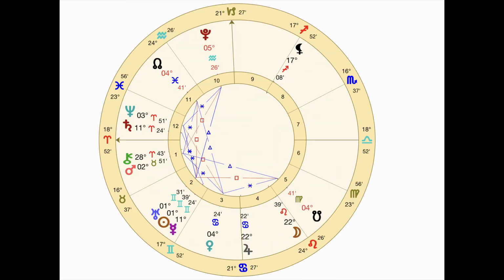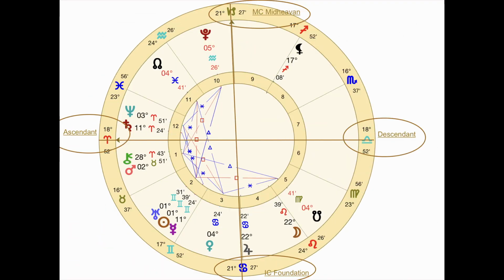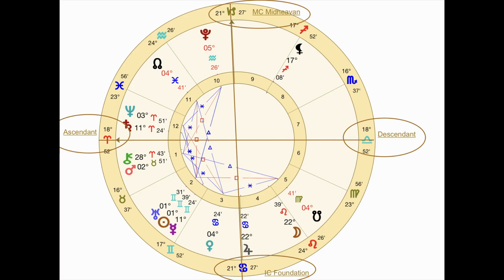How to Read your Astrology Chart: Spotting the Key Landmarks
Do you want to learn your birth chart/Natal Chart? Here I walk you through getting your chart, and show you the key landmarks to understand.

⏰ VIDEO CHAPTERS:
00:00 - Introduction
00:30 - How to Get Your Birth Chart
01:31 - Navigating Chart Intimidation
01:57 - Houses, Planets, & Zodiac Signs
03:03 - Understanding Chart Angles
05:07 - Introduction to Aspects
05:40 - Where to Focus Your Learning
08:59 - Conclusion: Book a Reading

📌 Save this video—you’ll want to come back to it as you continue learning your birth chart layout!